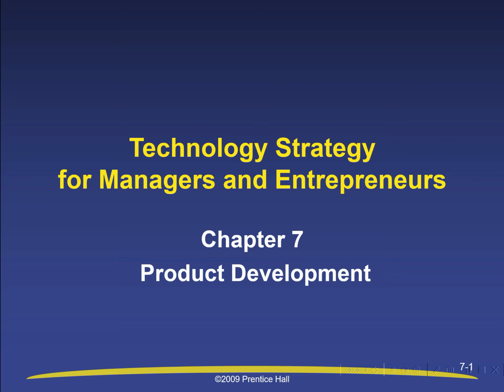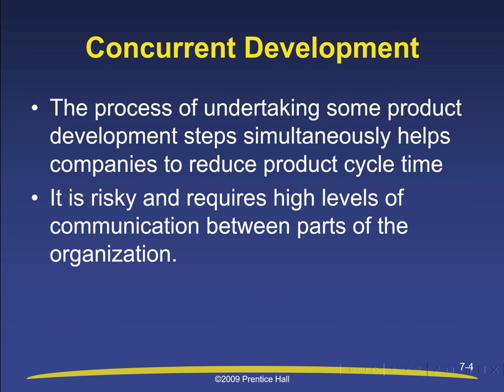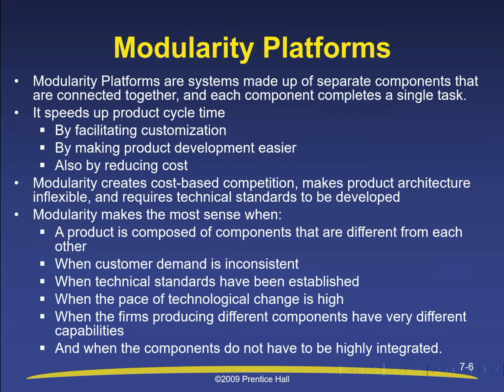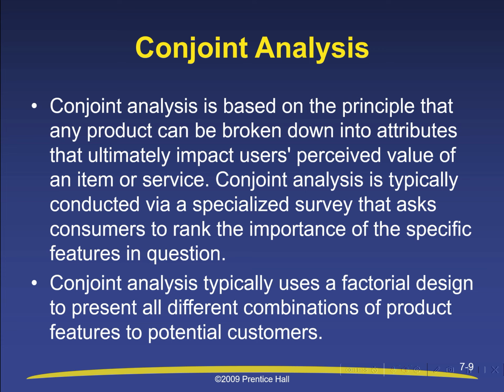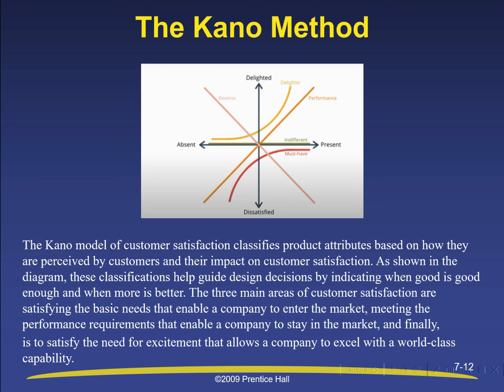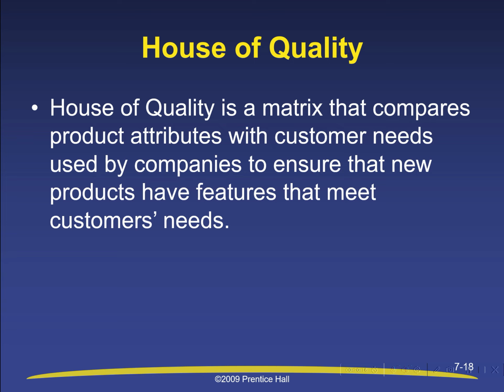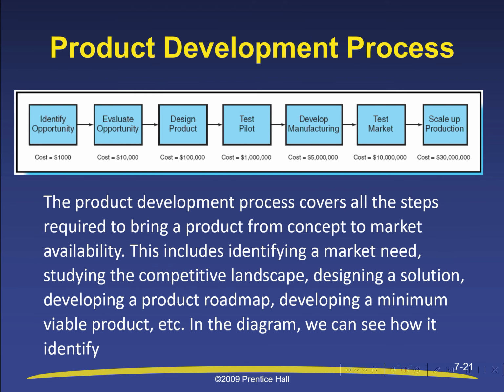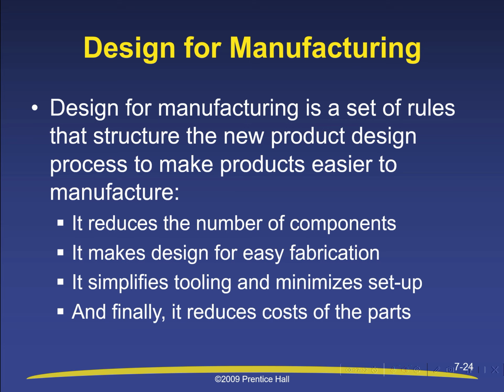Chapter Seven Product Development in Innovation and Technology Management by Ife Aanu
The 21st Century Digital Education
Education is the process of receiving or giving systematic instructions especially at school or university. However, these instructions can be received or given from a distance due to the advancement of technology. Hence, the development of virtual universities for distance learning.
A digital education is an enlightening experience  in today's new life. It's 21st century way of life and education.
Even the top universities in the world are teaching online right now. The pandemic has shown that virtual education is the way to go now and in the future.